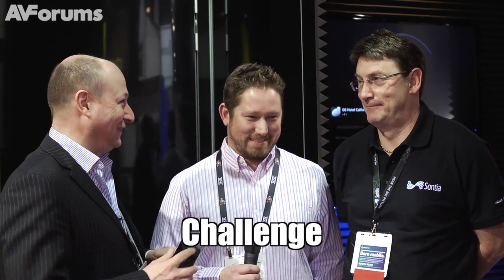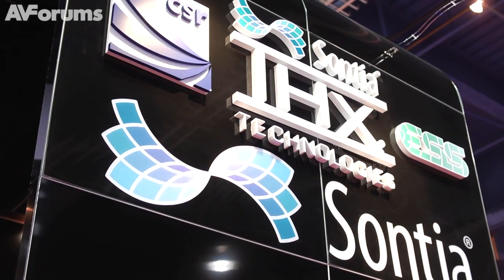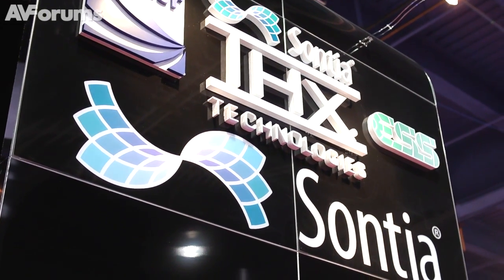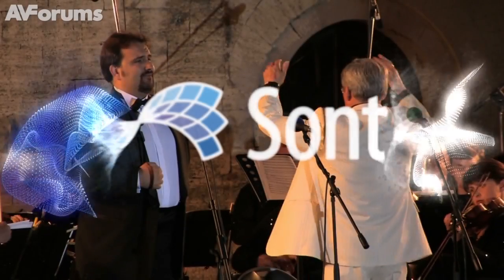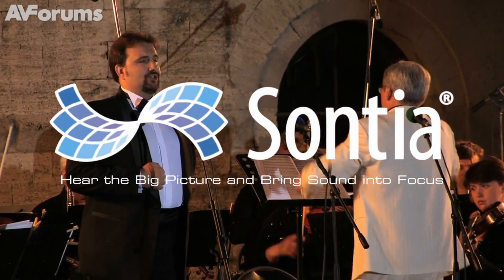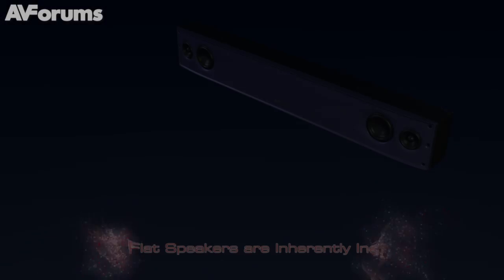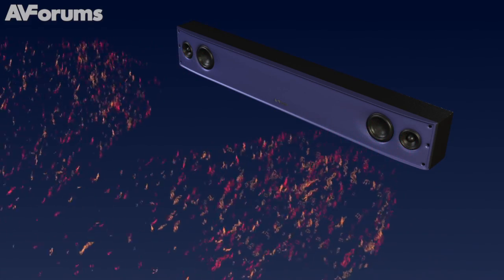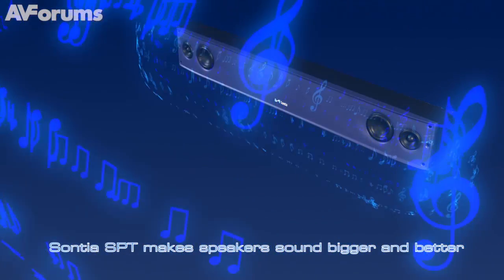CES 2013: Sontia and THX make any speaker give a bigger sound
John Plumtree from Sontia and Mike Del Santo from THX take the two minute challenge and explain the technology to make a better sound from any speaker.